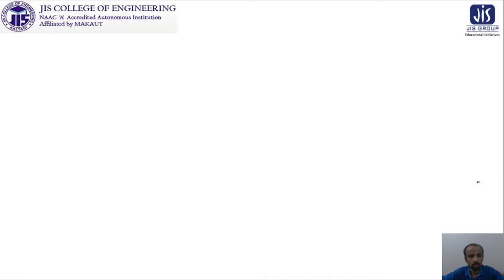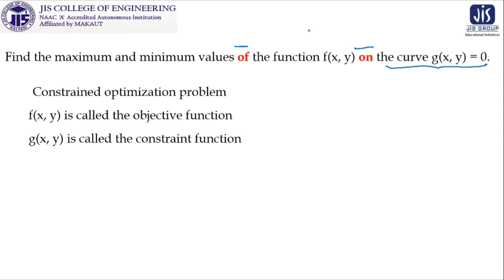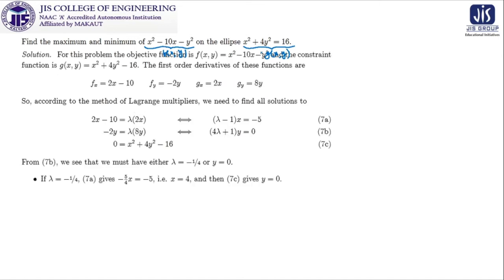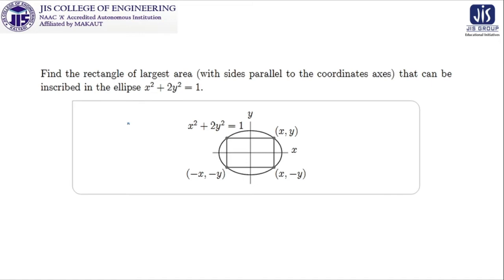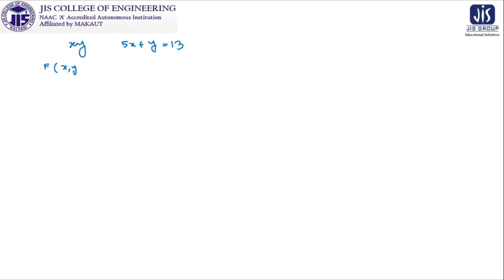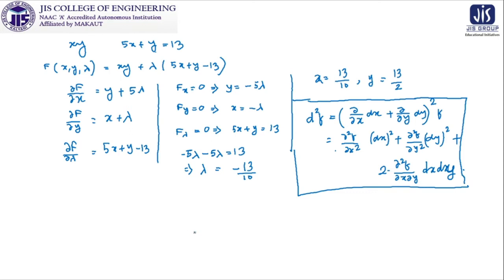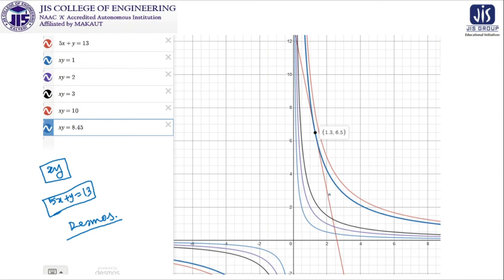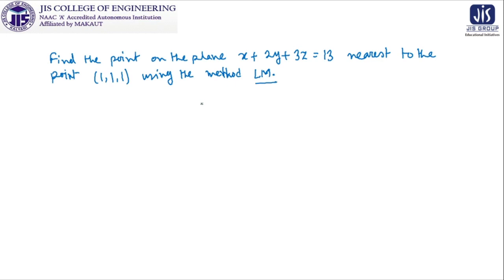LAGRANGE'S MULTIPLIER METHOD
This video lecture will assist the listeners to understand the basic properties and related examples of Lagrange's Multiplier Method. Some associated tasks are also given. This is mainly done from engineering students point of view.